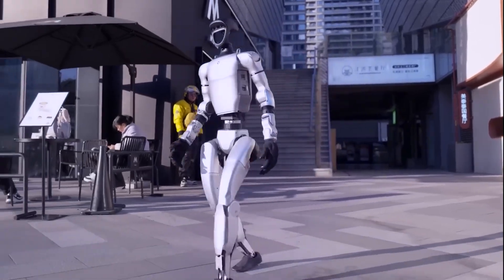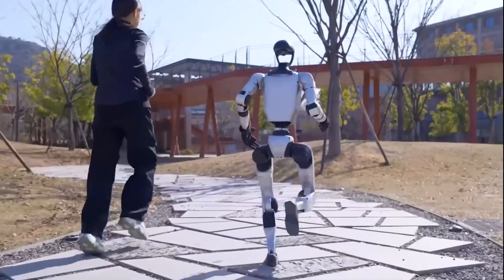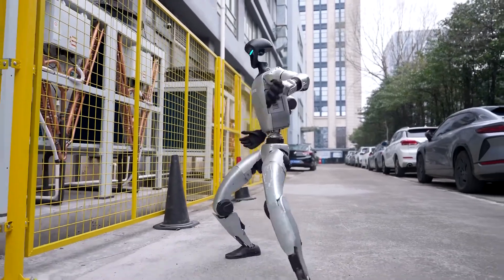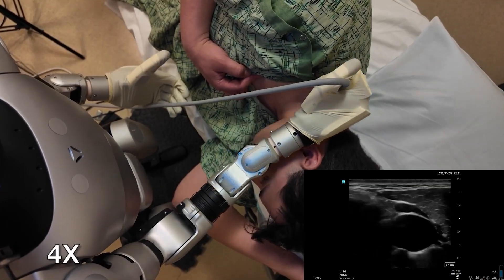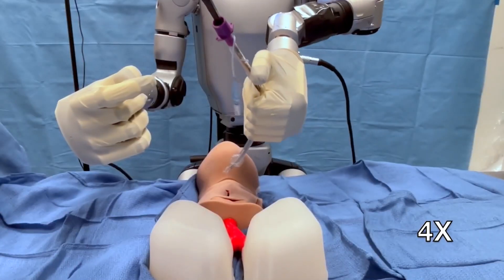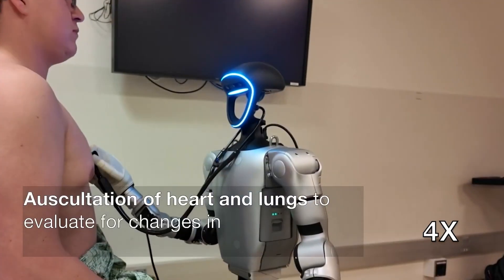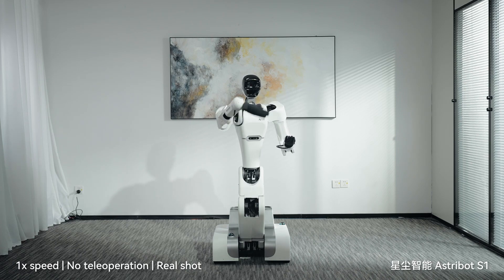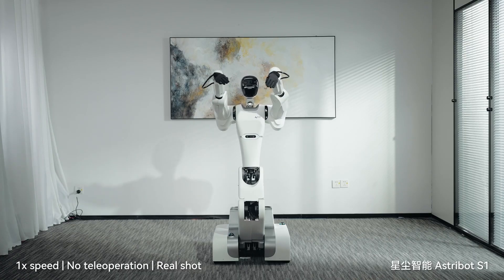Kung Fu Humanoids: The Rise of Robotic Warriors!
Kung Fu + Robotics = The Future?!
In this video, we explore the jaw-dropping capabilities of two next-gen humanoid robots: Unitree's G1 and Stardust Intelligence's Astribot S1. These Chinese-designed marvels are pushing the limits of AI and motion control—dancing, flipping, cooking, shooting hoops, and now… doing martial arts.

These robots aren't just for show—they're built to assist in homes, factories, and healthcare settings.